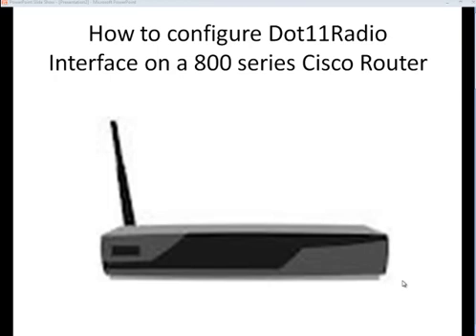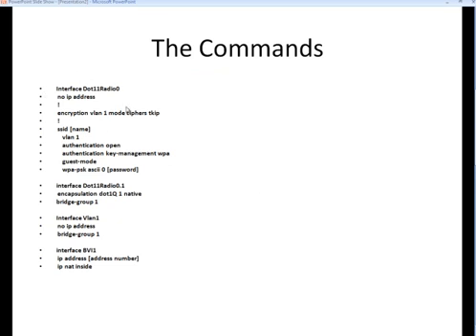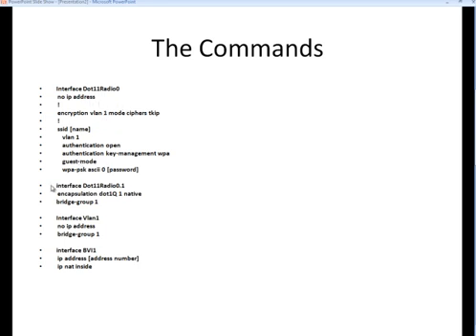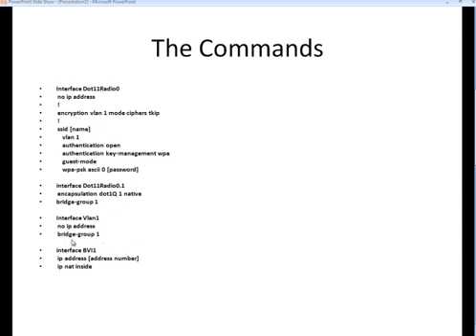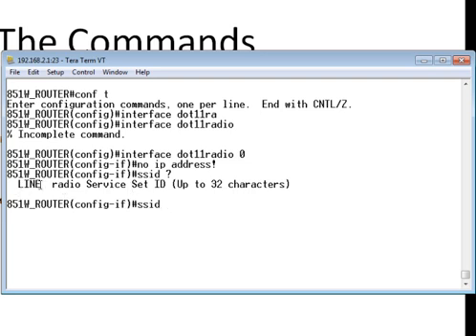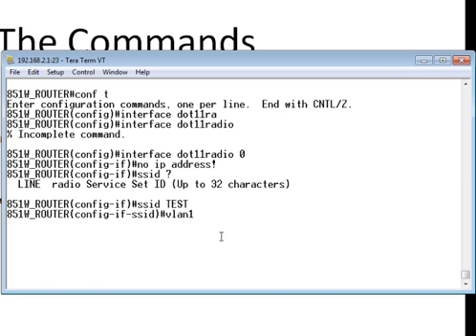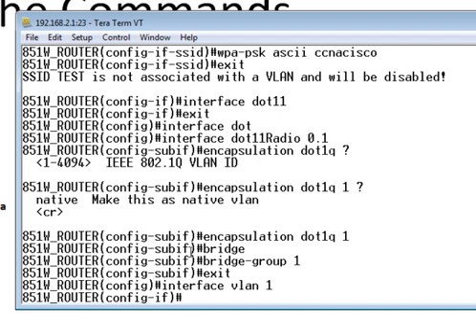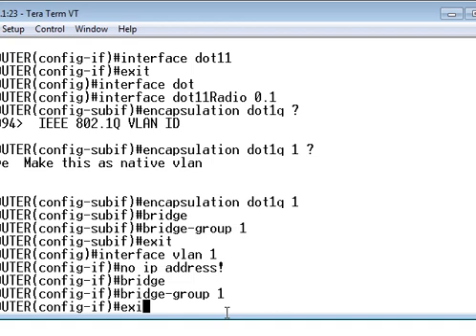How to configure Dot11Radio Interface on a 800 series Cisco Router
I make this video to help people who are struggling with wireless configuration. I use a cisco 851 wireless router to show you how you can configure the Dot11Radio0 interface. Below are all the commands you need to get wireless connectivity on your router.
Interface Dot11Radio0
 no ip address
 encryption vlan 1 mode ciphers tkip
 ssid [name]
    vlan 1
    authentication open
    authentication key-management wpa
    guest-mode
    wpa-psk ascii 0 [password]

interface Dot11Radio0.1
 encapsulation dot1Q 1 native
bridge-group 1

Interface Vlan1
 no ip address
 bridge-group 1

interface BVI1
 ip address [address number]